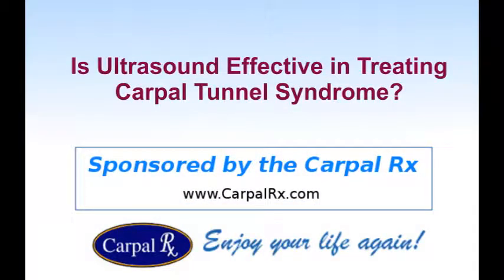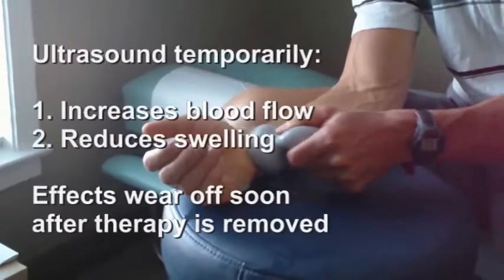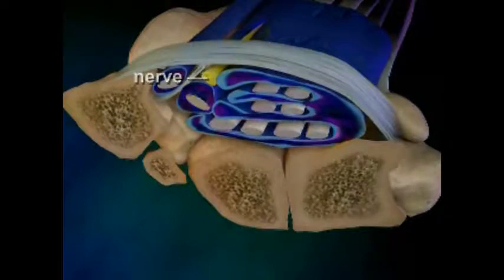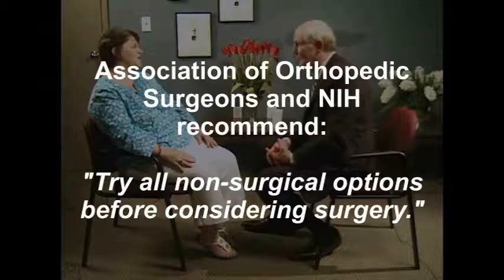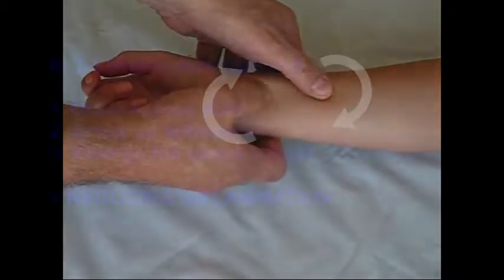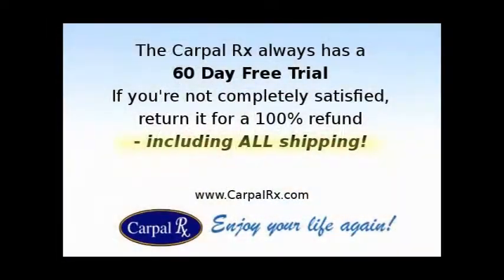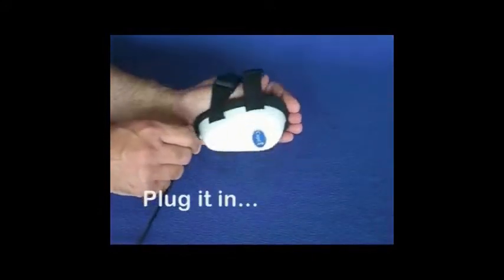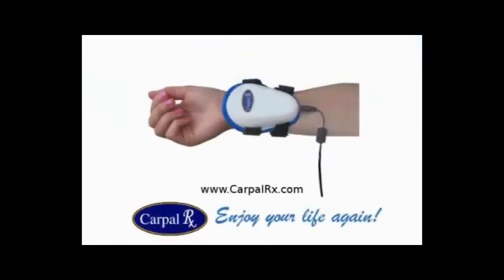Is ultrasound effective in treating carpal tunnel syndrome?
In a report published by Dr. M. Page and colleagues, the researchers addressed whether using therapeutic ultrasound for carpal tunnel syndrome was a valid treatment. Therapeutic ultrasound uses a round shaped instrument over the skin on the wrist and forearm and delivers high frequency sound waves. These sound waves get absorbed by the underlying wrist tissues in the hopes of helping them get rid of the pain and other symptoms associated with carpal tunnel syndrome, like pain, tingling, and numbness.

The investigators combed through previously published study reports and found 11 controlled clinical trials that overall include over 400 participants. The studies measured the safety and benefits of therapeutic ultrasound for patients with various degrees of carpal tunnel syndrome. They found that bias in the studies was low in some of the studies and not very clear (or even high) in others. They found only poor quality evidence from limited data to suggest that therapeutic ultrasound is more effective than placebo for short-term or long-term improvement of carpal tunnel syndrome symptoms.

If you already have carpal tunnel syndrome you must cure the problem of tendon inflammation directly. To permanently get rid of the inflammation, just removing pressure on the median nerve (like surgery attempts) is not enough. And it's one reason carpal tunnel surgery fails so often.

Myofascial release therapy alleviates the inflammation permanently because it drains fluid while also breaking the adhesions that cause the inflammation. It’s 100% effective, but you need this therapy every day for 4 weeks. A therapist can do it -- or you can use the Carpal Rx. It’s calibrated to perform this same myofascial release therapy on your wrist and forearm automatically, at home, and every day for 4 weeks. So why visit a therapist every day if you can get the same treatment at home?